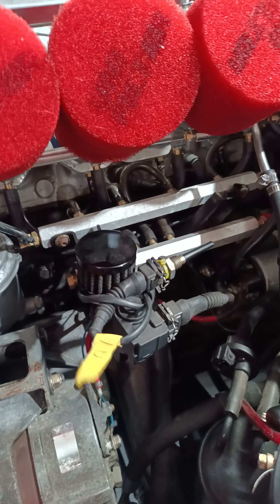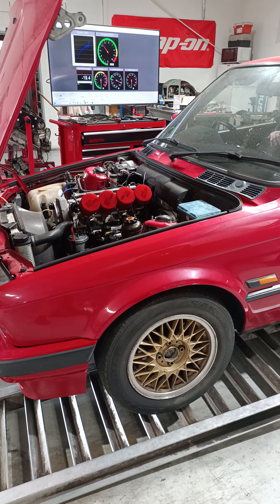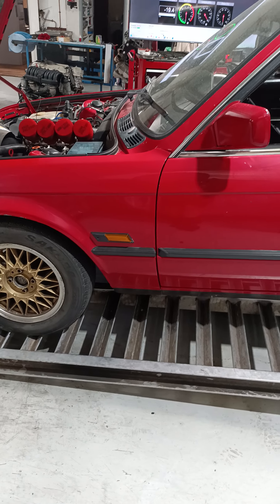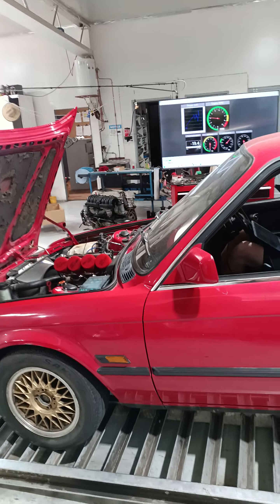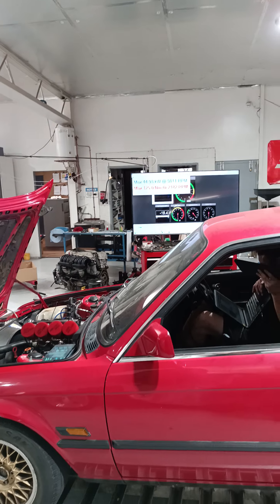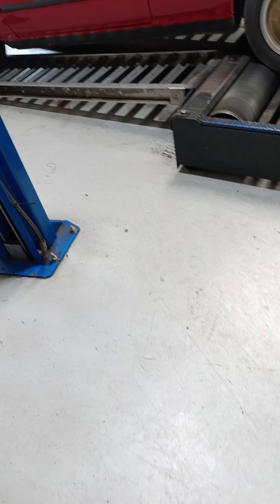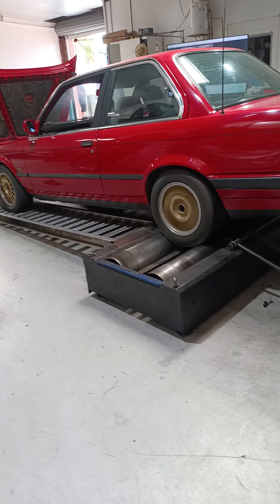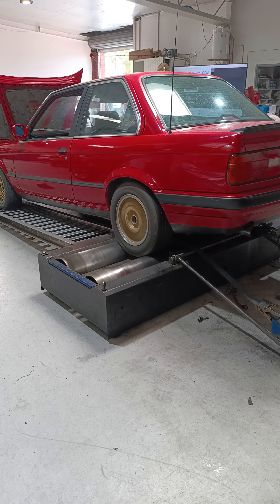BMW E30 m40b18 itbs, 25% throttle tuning ,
part of tuning fuel is tuning at different throttle positions